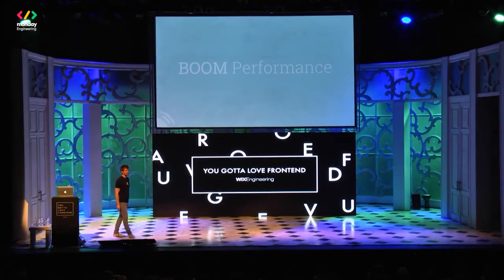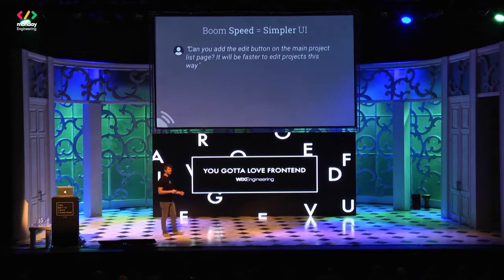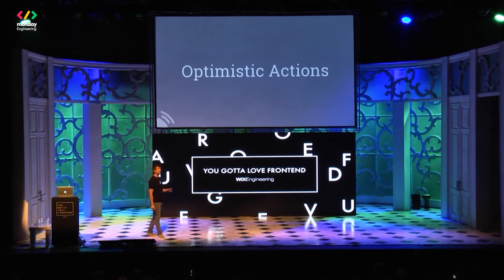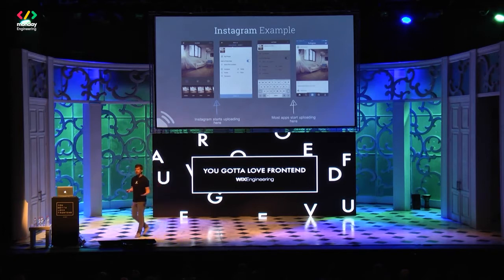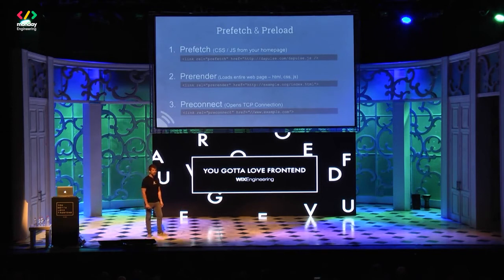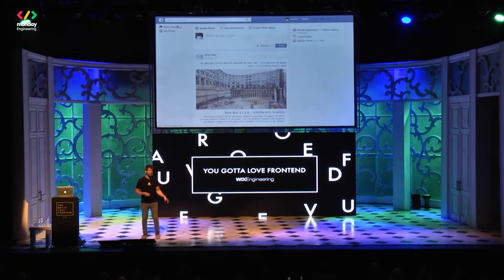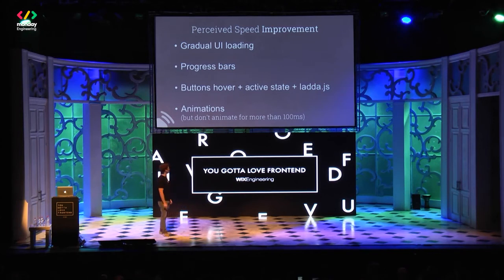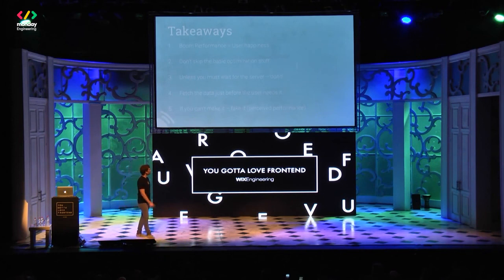Boom Performance | How to Improve Your Site Speed | YGLF 2016 | English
Did you know that over 25% of users will leave your site if it’s too slow? Eran Zinman, our co-founder & CTO explains how to improve site speed at the YGLF 2016